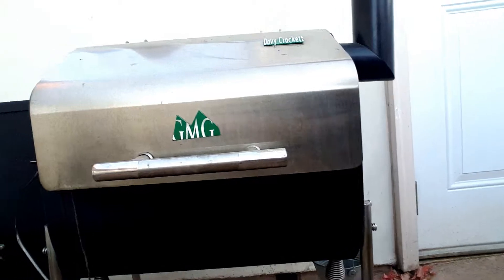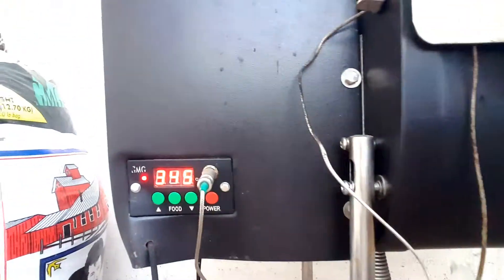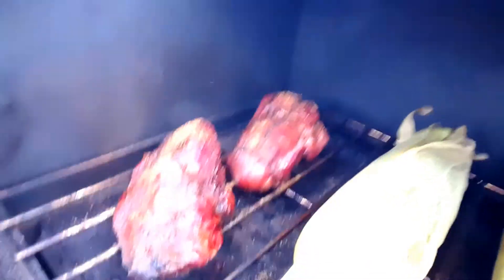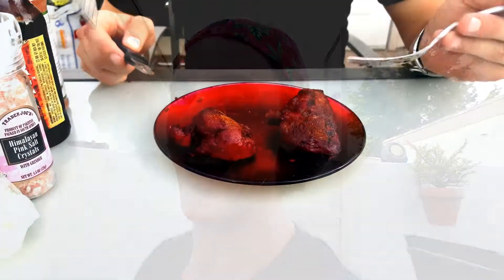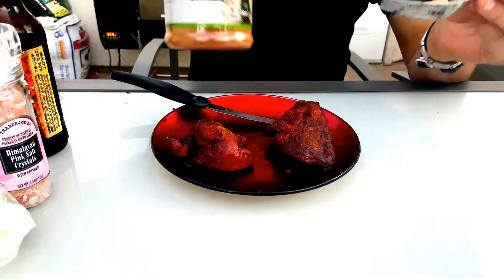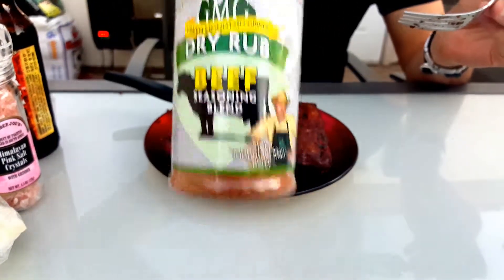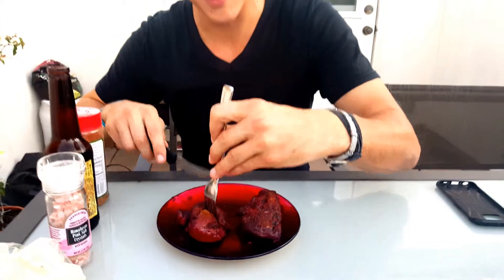GMG Davy Crockett Filet Mignon, Corn on the cob and Sweet Potatoes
Nothing Says labor day like grilling!
-Grass fed Filet Mignon cuts with GMG Sizzle and GMG Beef Rub
-Corn on the cob- boiled first with coconut oil and Himalayan salt
-Secret recipe Sweet Potatoes- Always use parchement paper, never cook in direct tin foil.

350 for 20 minutes on the steak.
350 for 40 minutes on the corn
425 for 40 minutes on the sweet potatoes